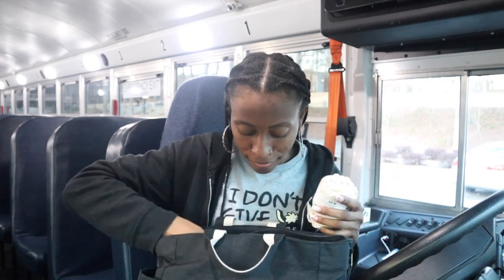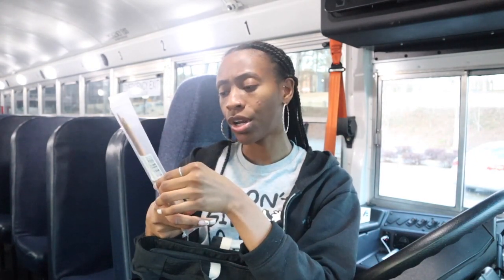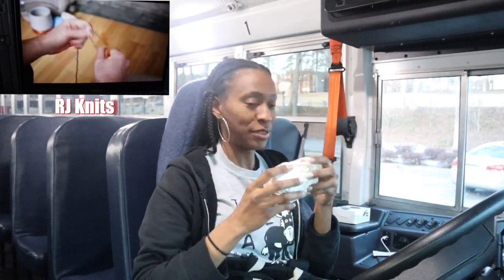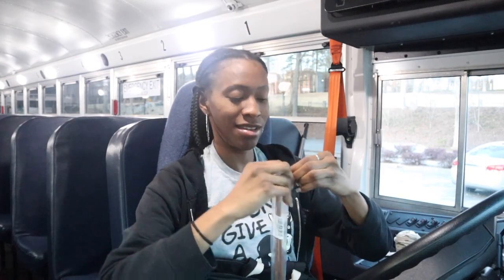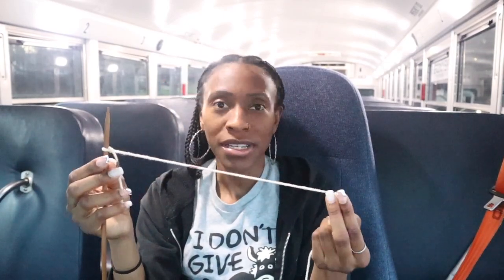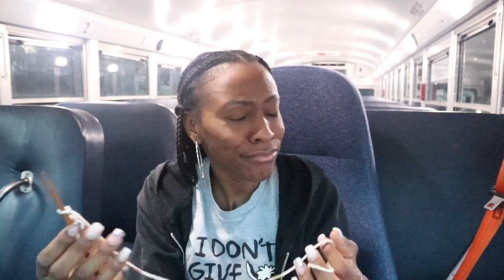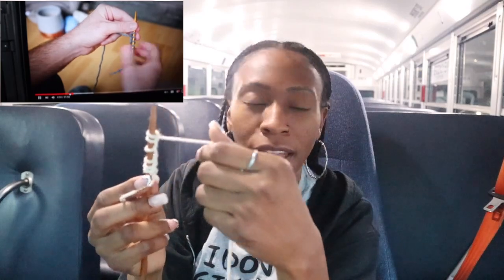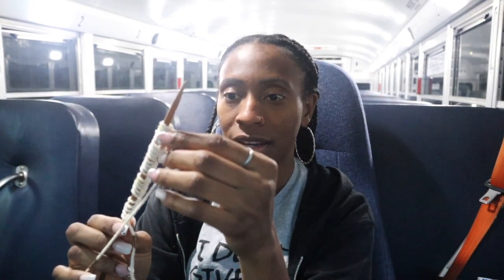New Hobby | Knitting For A Beginner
Hello Everyone! Welcome Back! So, Im Learning A New Hobby. It's Time To Ditch The Distractions And Focus On All We Want To Learn. 2024 We're Not Playing Games! I hope This Inspires You In Some Way To Go For It! You Know What It Is. You Got This!